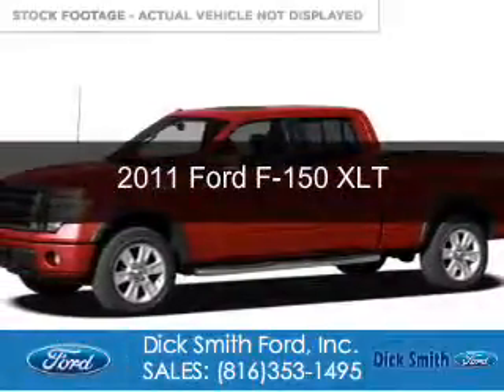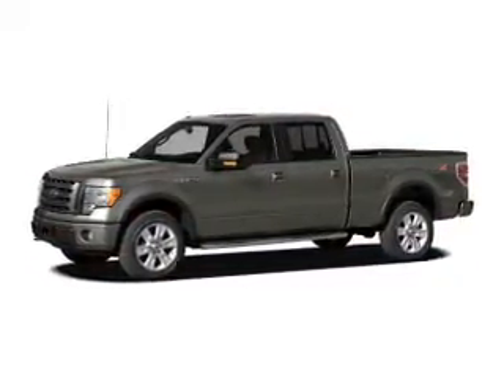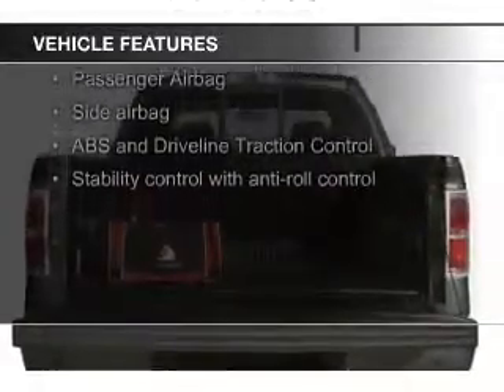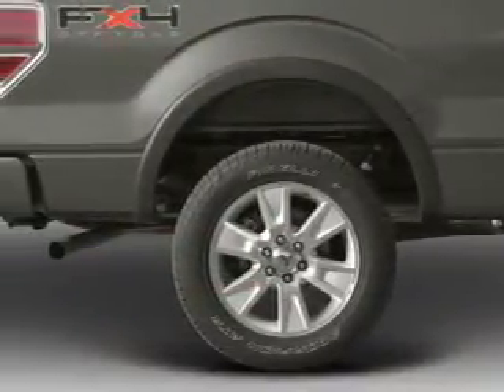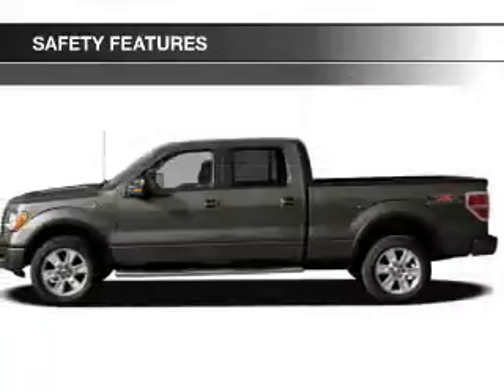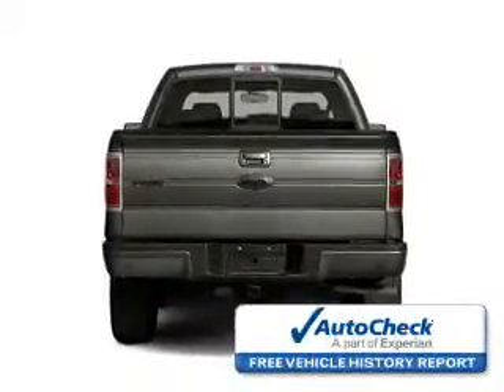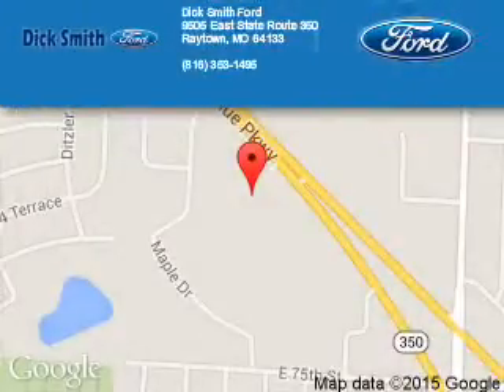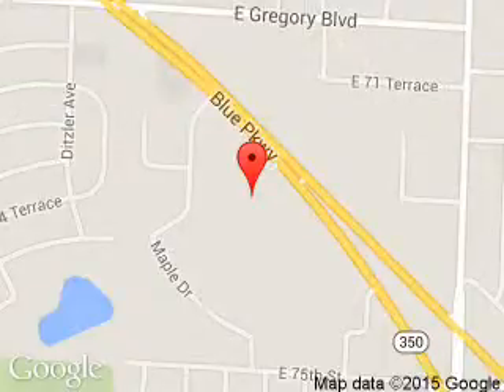2011 Ford F-150 - Raytown MO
Phone:
Year: 2011
Make: Ford
Model: F-150
Trim: XLT
Engine: 5.0 liter 8 cylinder 32 valve
Transmission: 6-Speed Automatic
Color: Vermillion Red
Mileage: 35318
Address:
9505 East Hwy 350